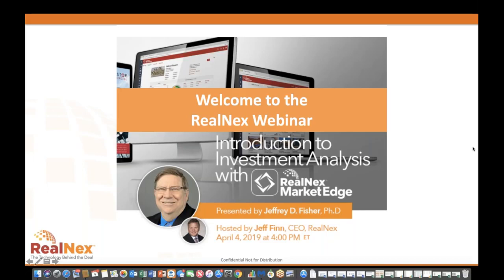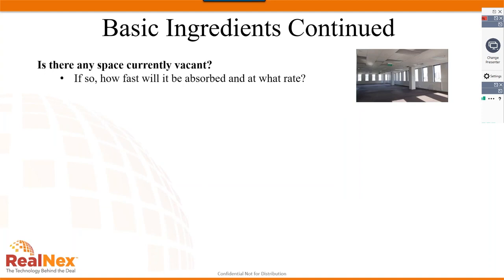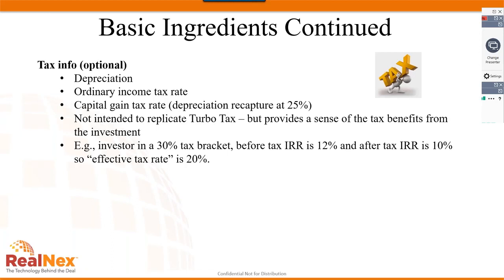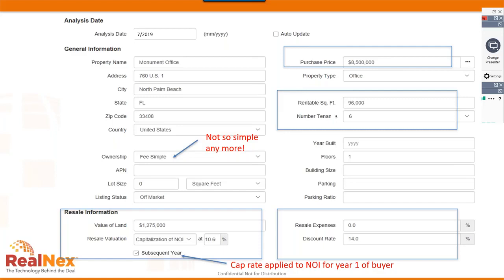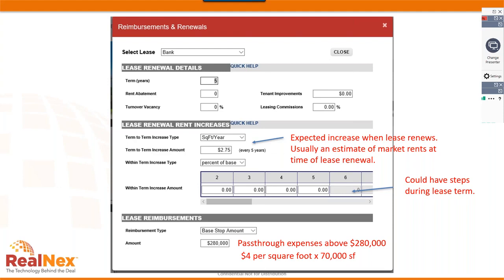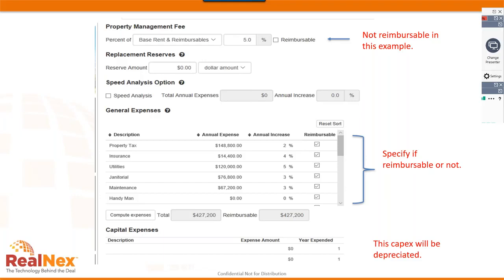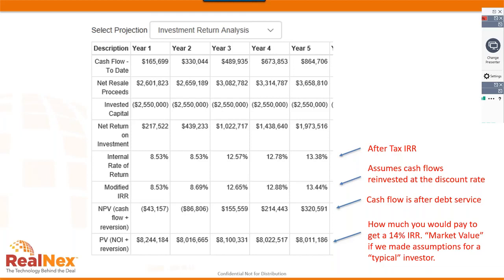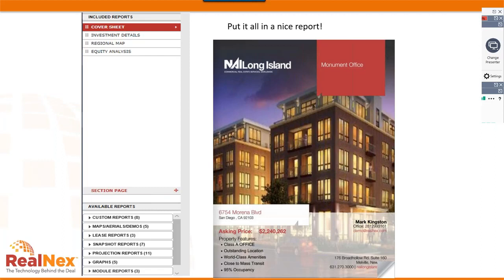Introduction to Investment Analysis with Dr Jeffrey Fisher